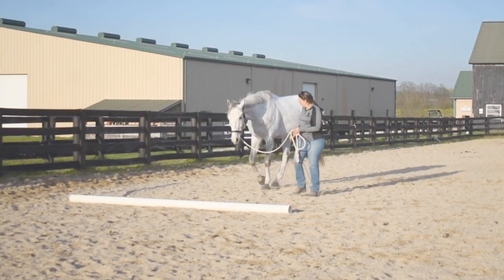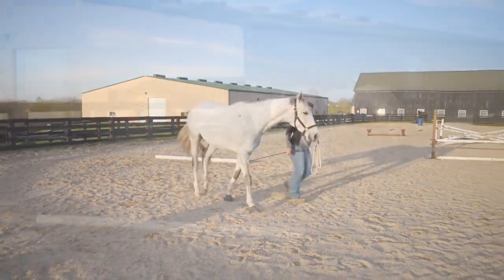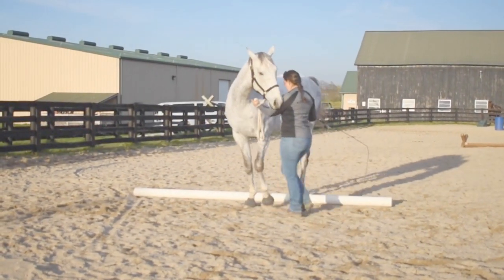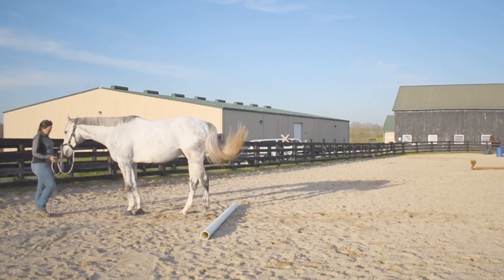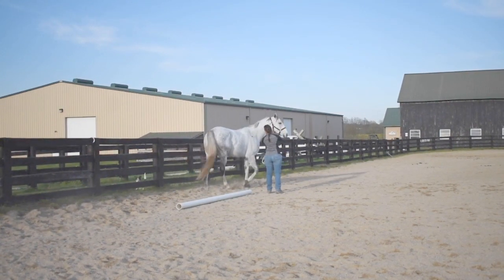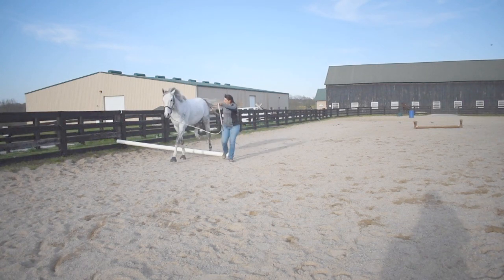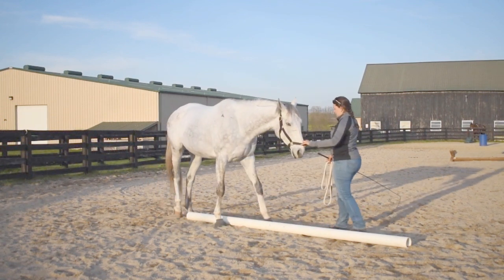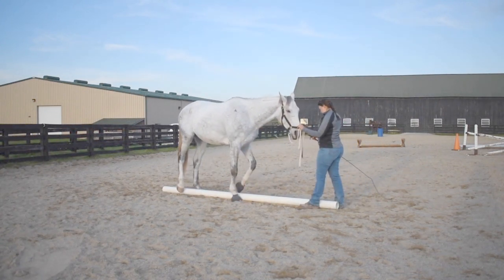Five-Minute Clinic with Lauren Burke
Lauren Burke, a multi-discipline trainer with a foundation in horsemanship and colt starting, shares ten different in-hand exercises that can be done with just one ground pole.